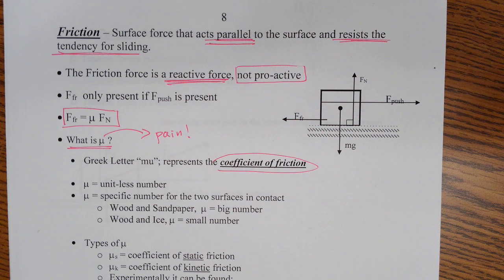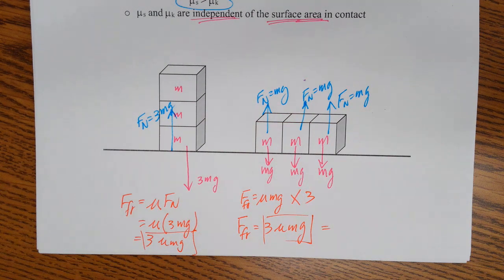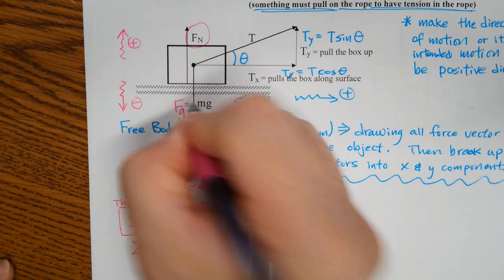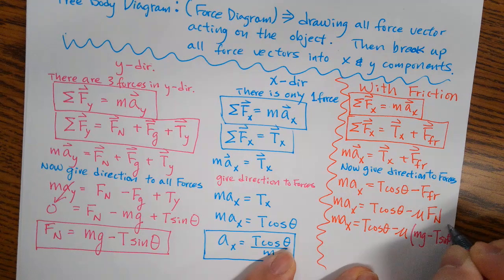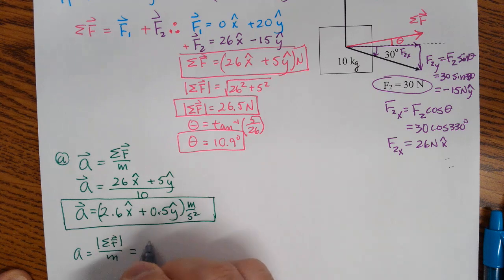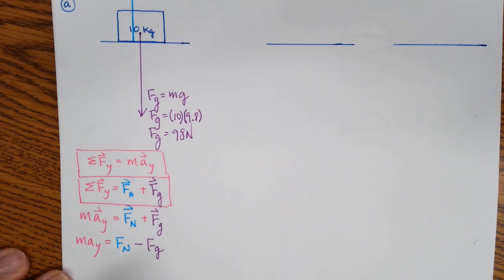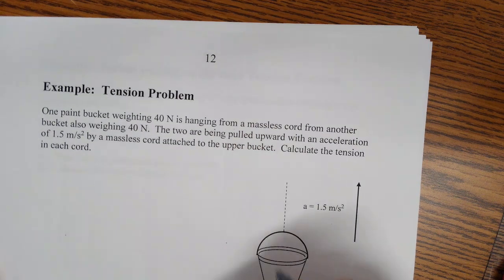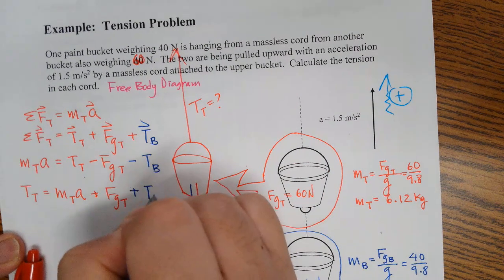AP 1 Ch 5 Video 02 Common Forces